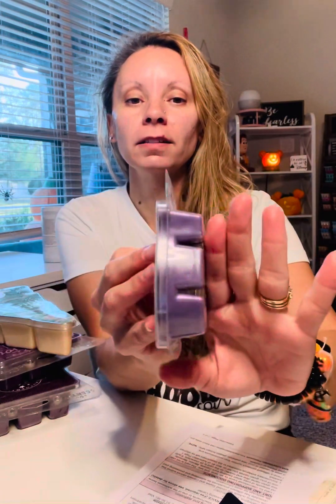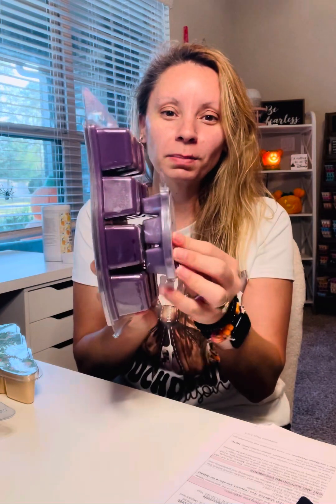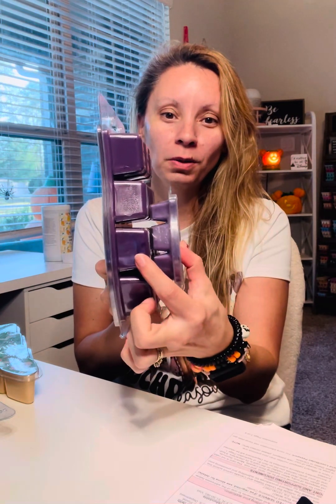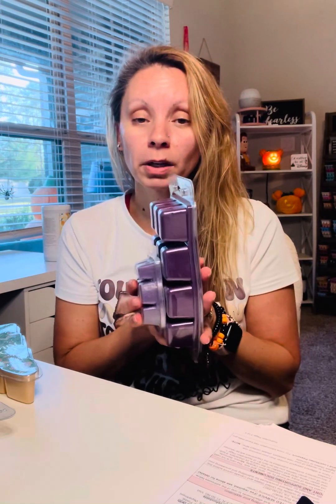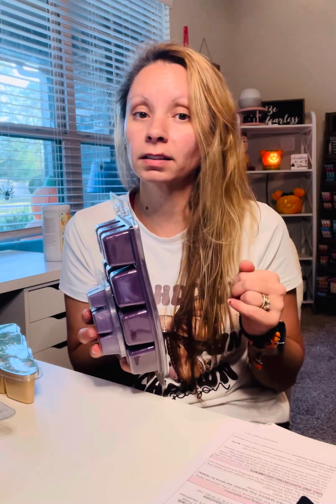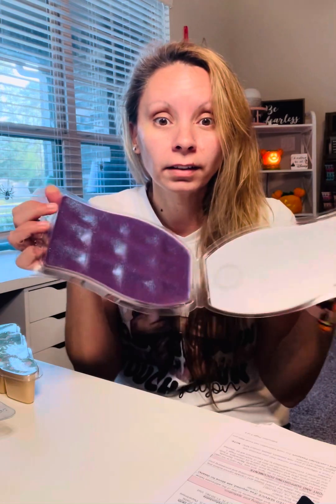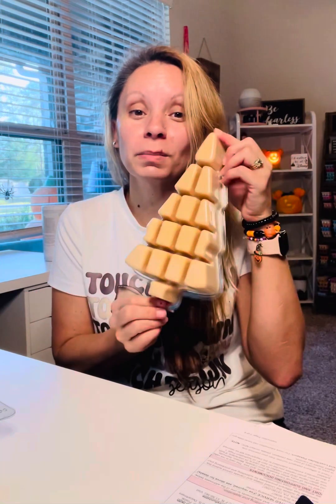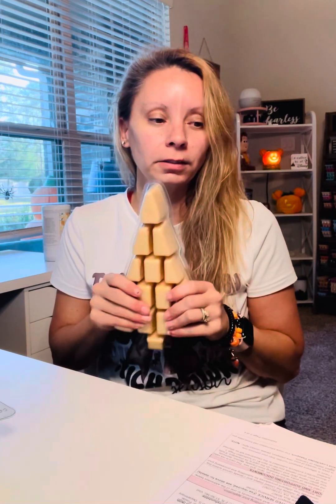Scentsy wax bricks vs Scentsy wax bars